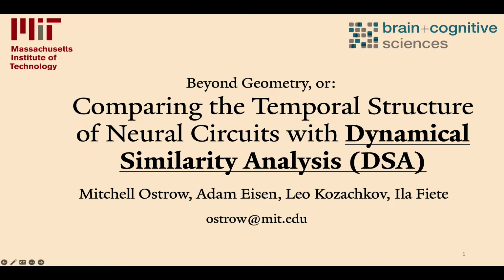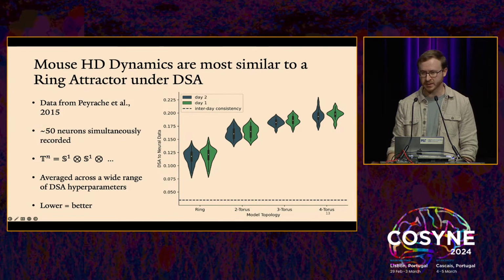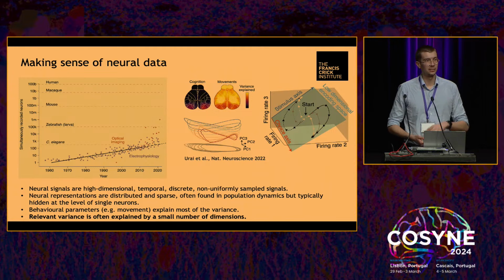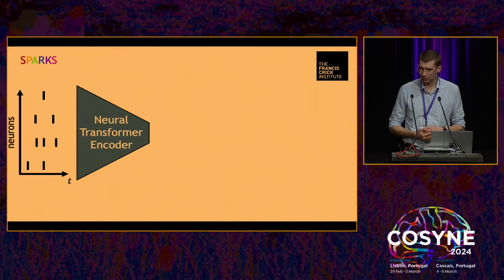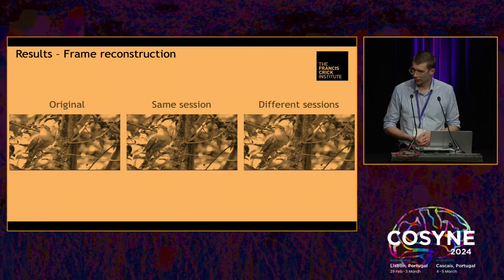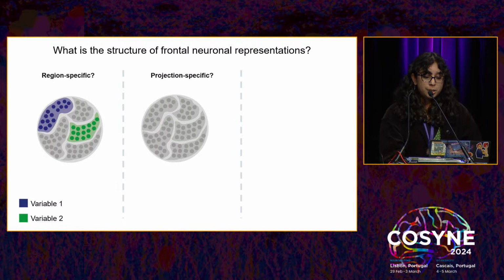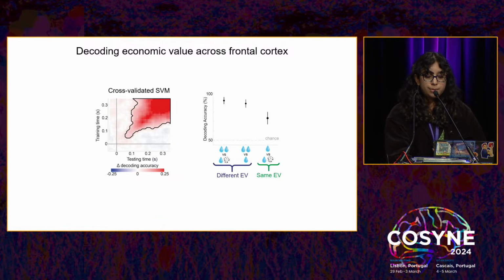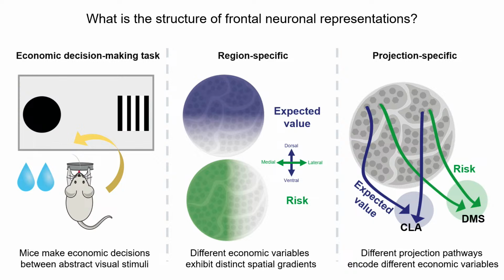COSYNE 2024 Session 5: Structure of neural activity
Session chair: Alex Williams

0:00:00 [6.00pm] (Not streaming) (Invited) Silvia Arber - Brainstem circuits regulating body movements.

0:40:00 [6.40pm] Beyond Geometry: Comparing the Temporal Structure of Neural Computation with Dynamical Similarity Analysis. Mitchell Ostrow, Adam Eisen, Leo Kozachkov, Ila Fiete

0:55:00 [6.55pm] A Biologically Inspired Neural Attention Model for the Analysis of Sequential Spiking Patterns. Nicolas Skatchkovsky, Alexander Egea Weiss, Sadra Sadeh, Maria Florencia Iacaruso

1:10:00 [7.10pm] Graded representation of economic value across regions and projections of the frontal cortex. Antara Majumdar, Caitlin Ashcroft, Matthias Fritsche, Lauren Strickland, Lukas Bijoch, Adam Packer, Simon Butt, Armin Lak

1:30:00 [7.30pm] Panel discussion. Paul Middlebrooks (Moderator), Tony Zador, Alex Pouget, Blaise Aguera y Arcas, Kim Stachenfeld, Jonathan Pillow, Eva Dyer